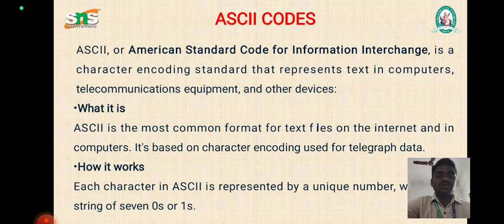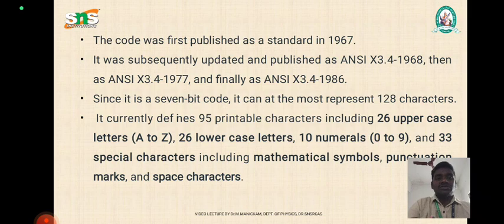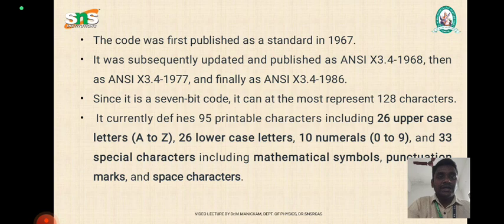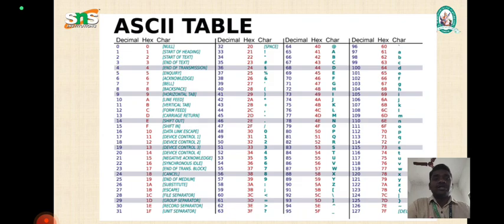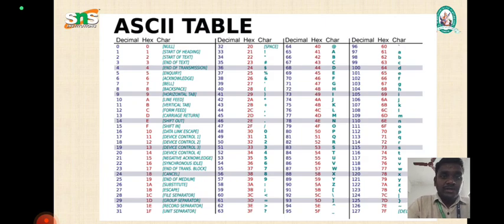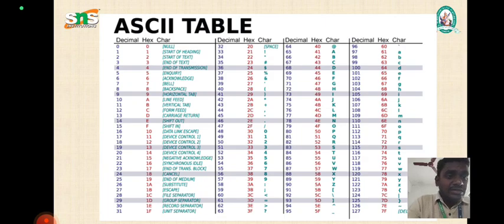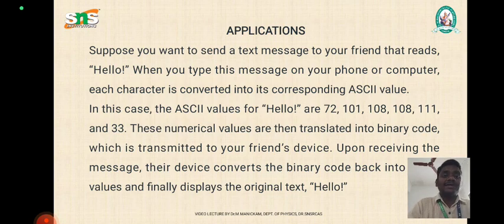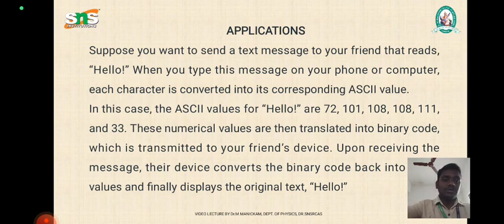ASCII codes l Dr.M.Manickam, Assistant Professor of Physics l SNS Institutions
ASCII codes